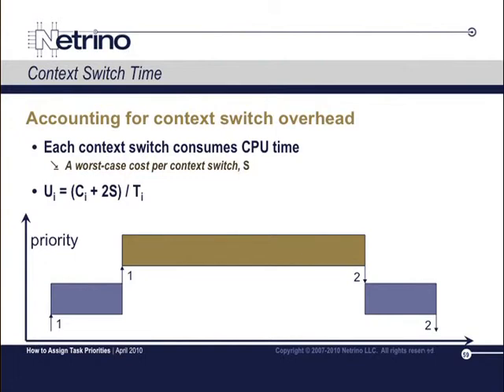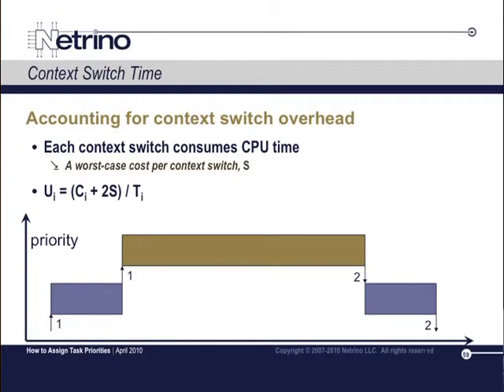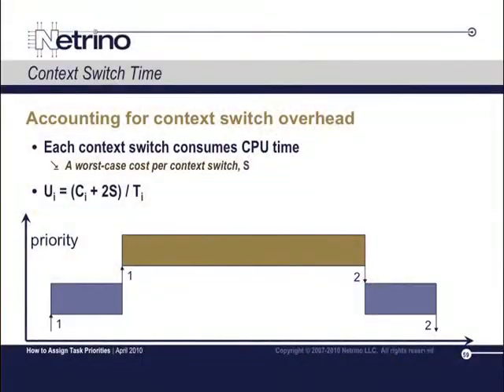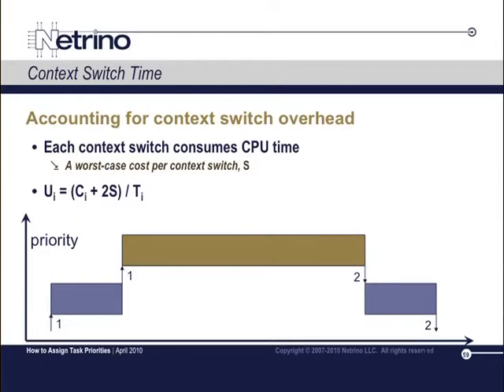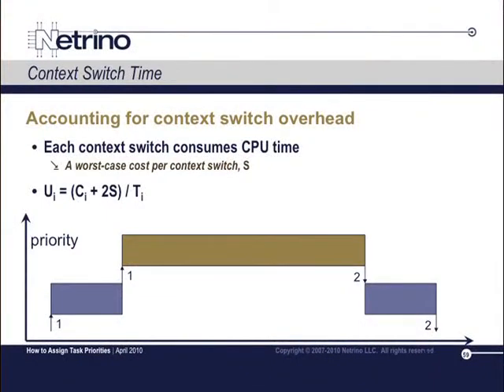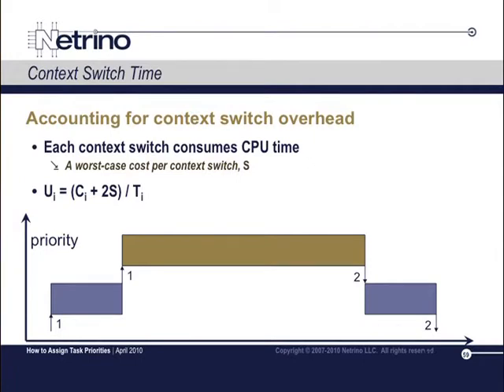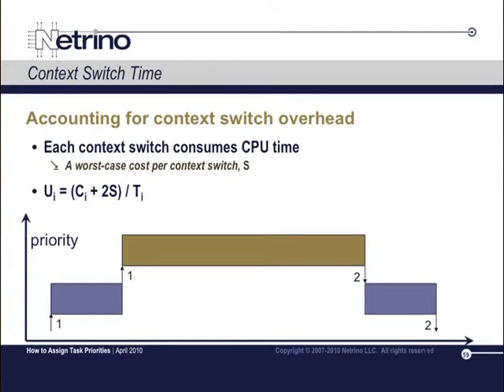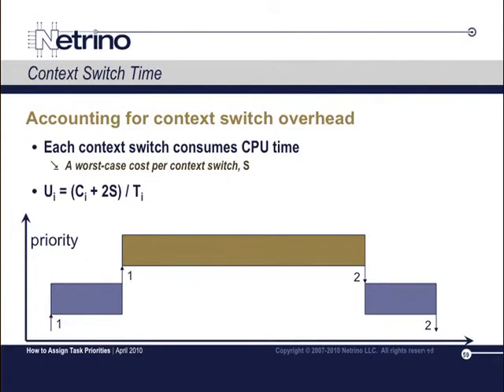Accounting for Context Switches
How many context switches are happening in an embedded system built with a preemptive piority-based scheduler?  Sounds like a complicated question.  But there is an easy answer.  In this short video, embedded software expert Michael Barr explains how the calculation is done.  This video is an excerpt from the course "How to Assign Priorities to RTOS Tasks and Why it Matters," which provides additional context to this calculation.